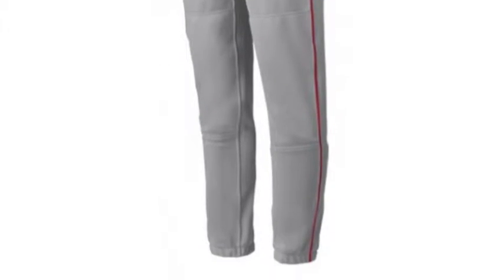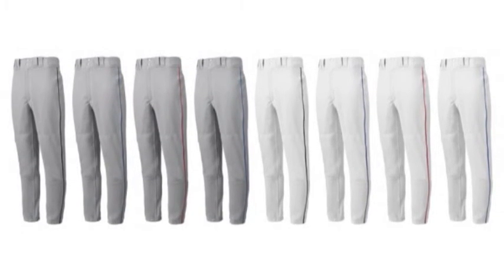Mizuno Adult Premier Piped Pant | 350148